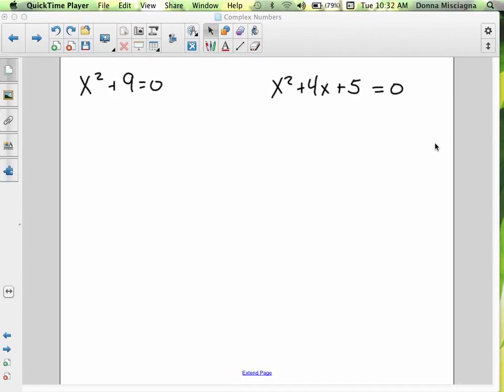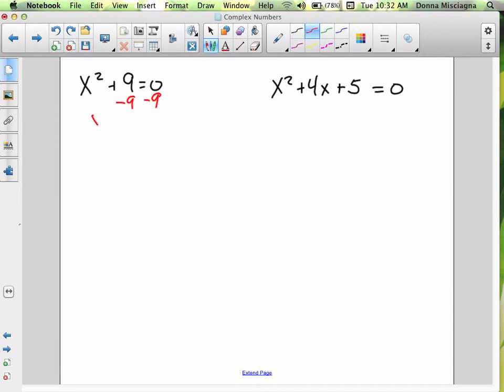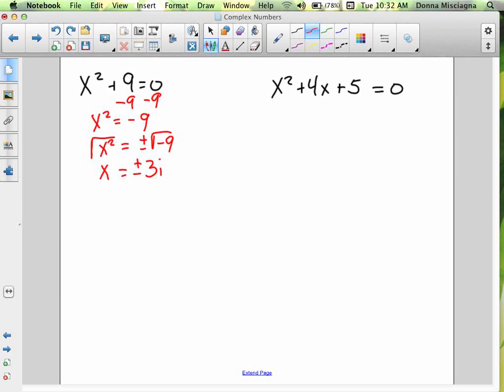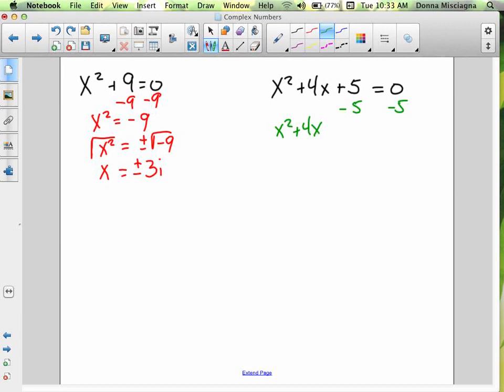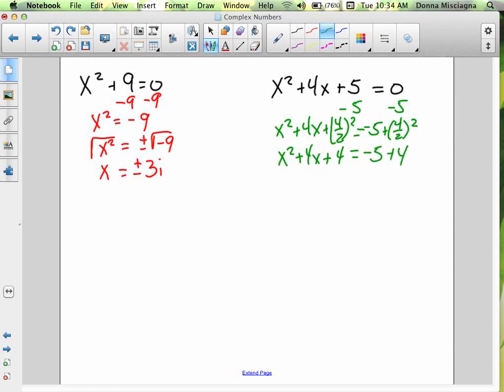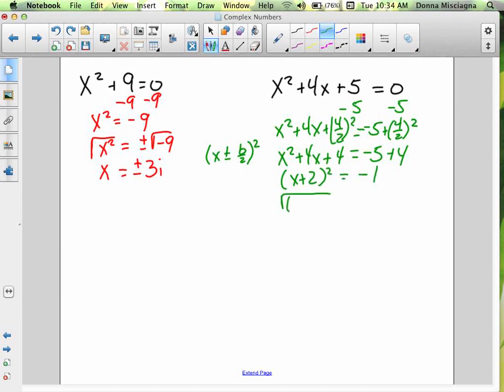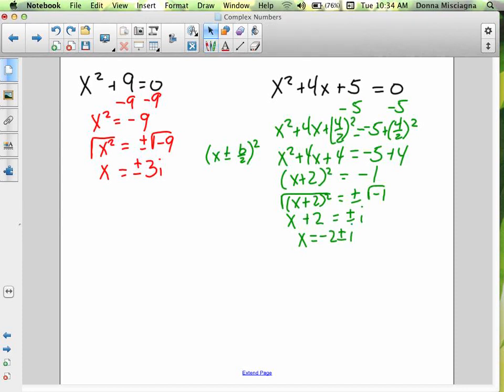Solve Complex PreCalc Broadband